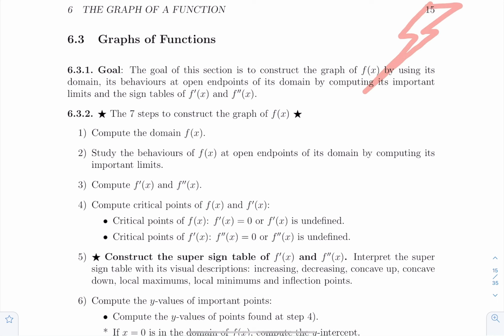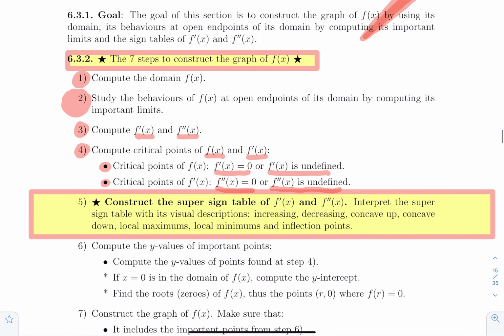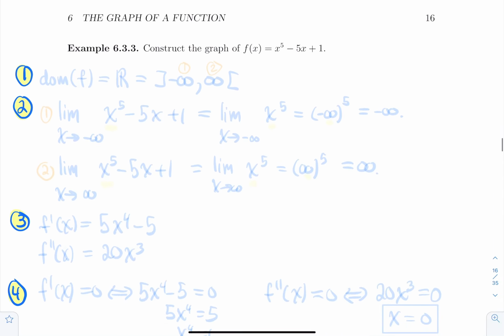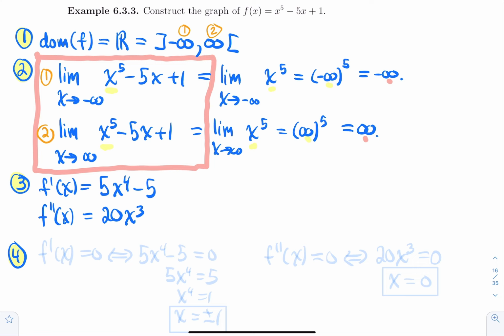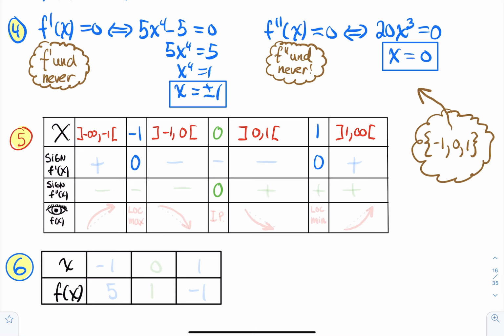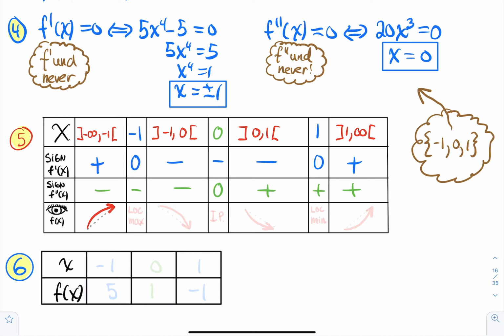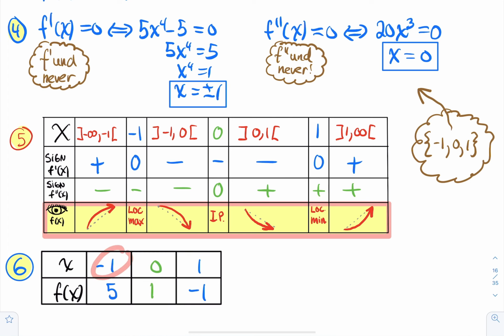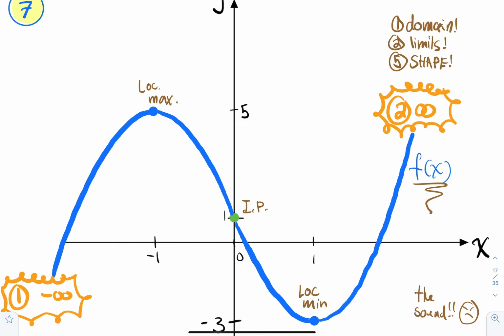ADM1305 - Calculus - Section 2.10 - Part 1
ALT. Name : GOAF : Section 3 (Part 1)